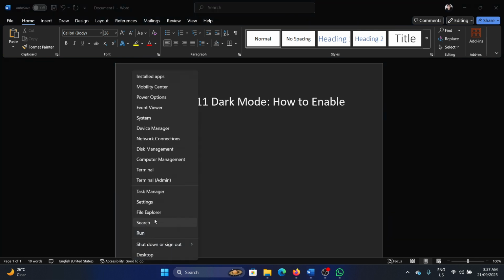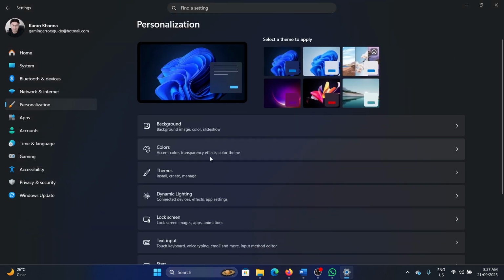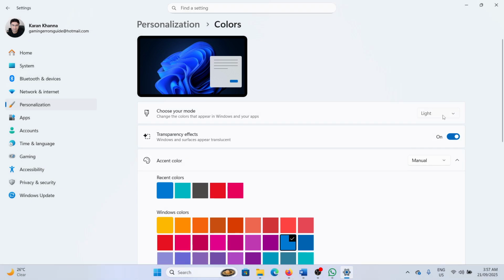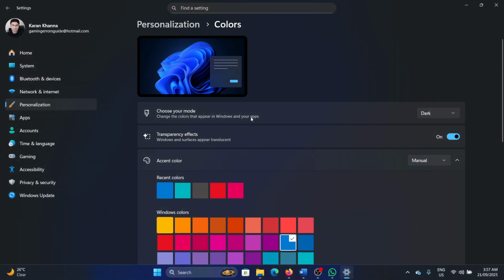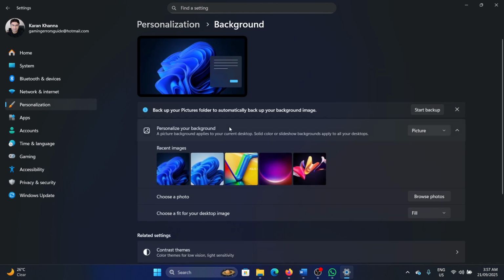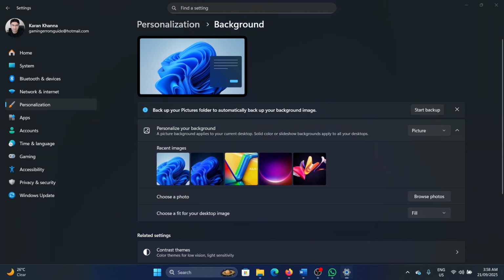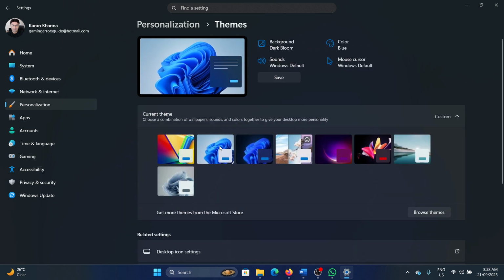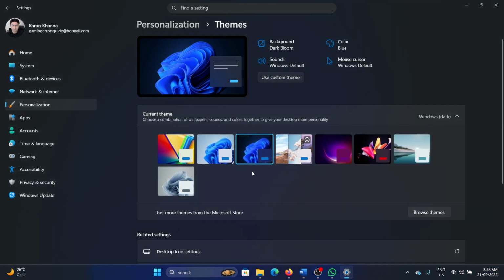Windows 11 Dark Mode How to Enable or Force it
Video Title : Windows 11 Dark Mode How to Enable or Force it

If you wish to Windows 11 Dark Mode How to Enable or Force it then please watch this video.